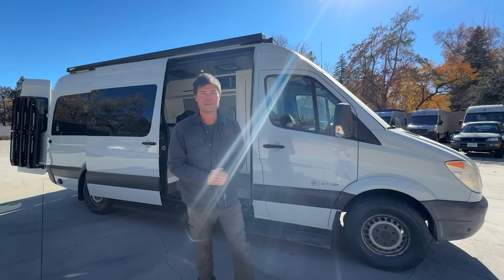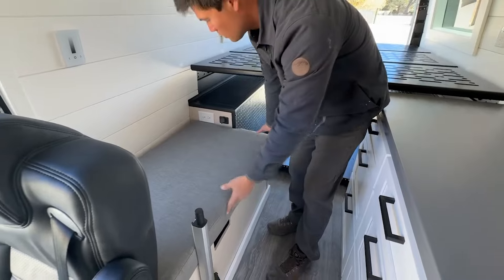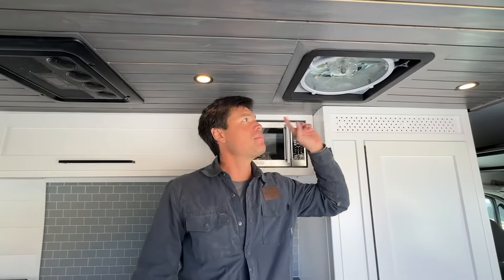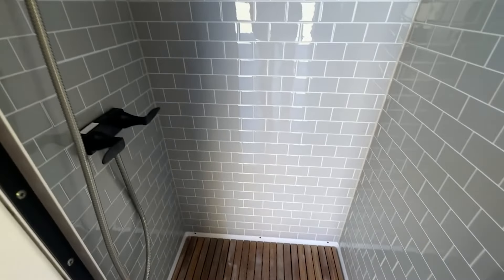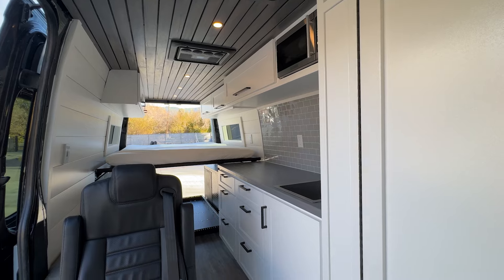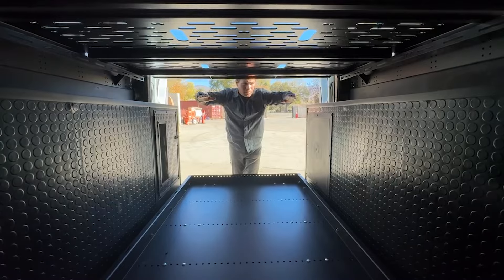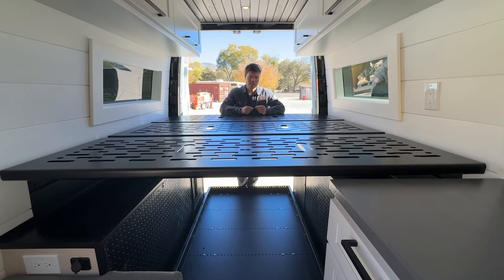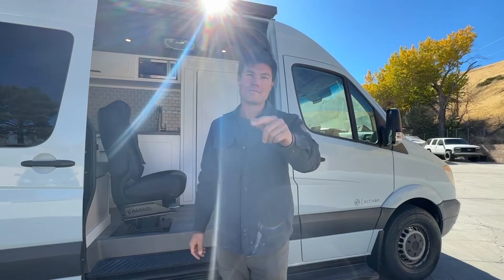VAN TOUR | FAMILY OF 3 ON THE ROAD | SPRINTER 170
Our Aspen 170 floor plan in white and grey! This customer opt'd for an additional captain's chair for another family member. The chair is fully removable as well if you want the extra space. This van is a 2012 Sprinter 170 2WD that we gutted and built the interior brand new. Yes, we work on used vans too!